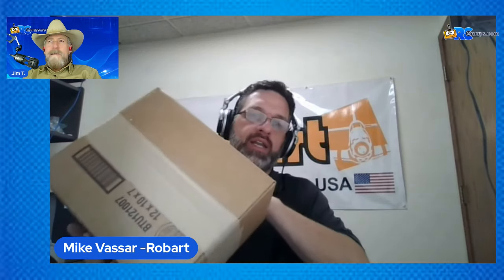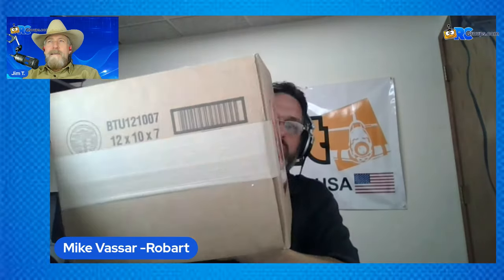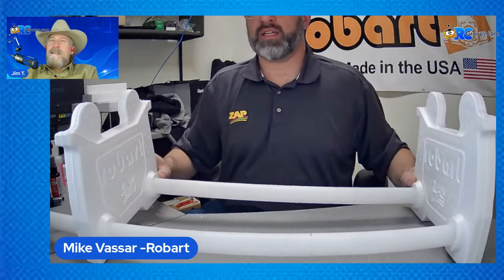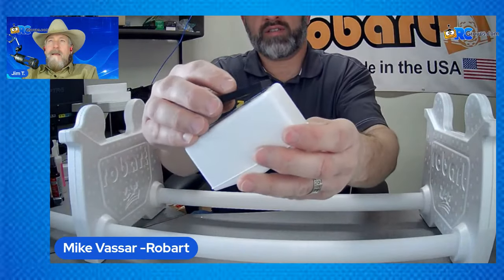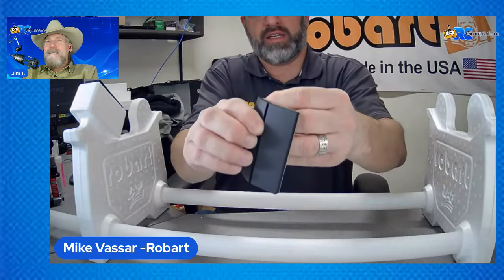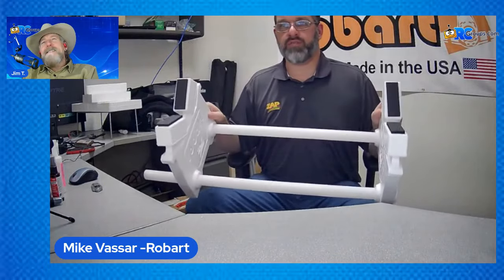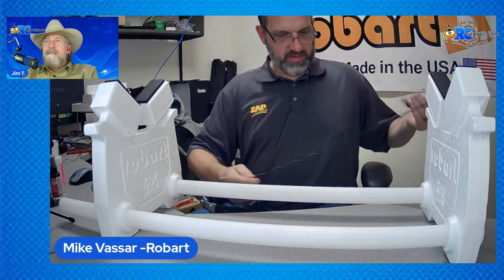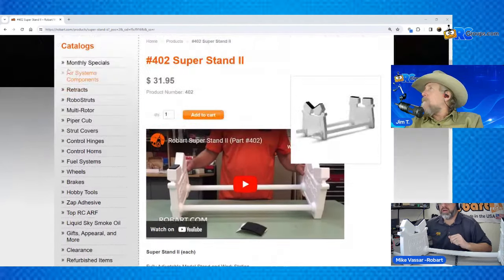Robart #402 Super Stand Overview and Build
Jim T. from RCGroups.com talks to Mike about the new 401 plane stand. We talk about the features and how to build it.